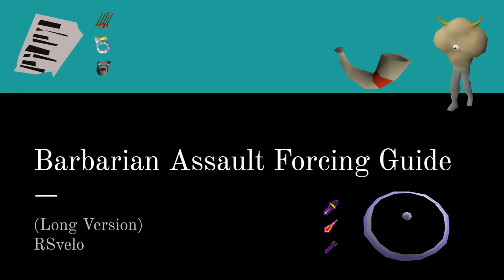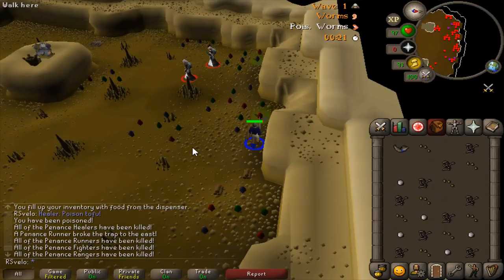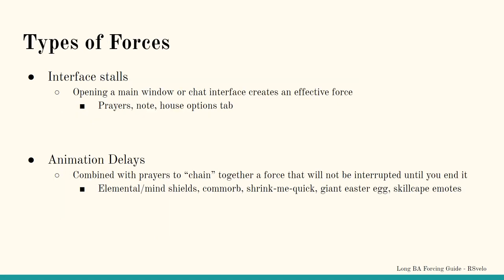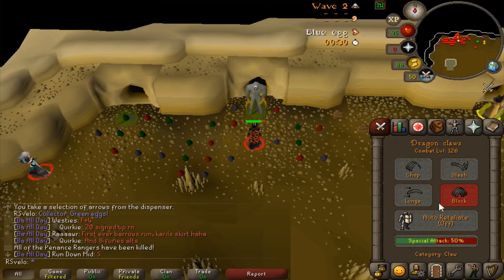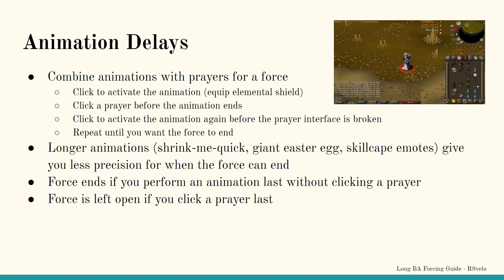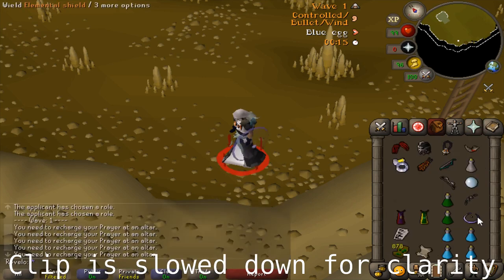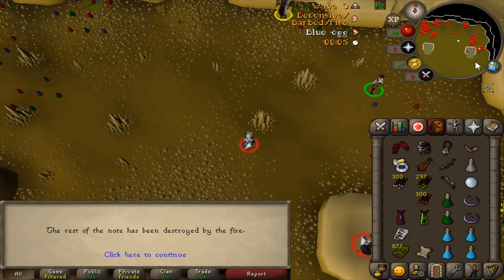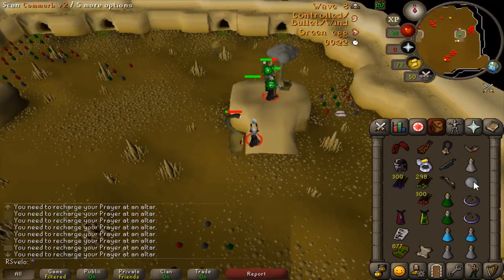[OLD] Barbarian Assault Forcing Guide (Long Version)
(Techniques in this video no longer work as of 12/17/2020.  Concepts still stand, but for an updated guide thx u)

Long version of my forcing guide including:

Wave-end checks and mechanics 00:30
Prayer Interfaces 03:11
Shield/prayer forcing 04:45
2t note 06:44
1t note 08:13
Examples 09:29

NOTE: Giant east egg no longer works as an animation stall.